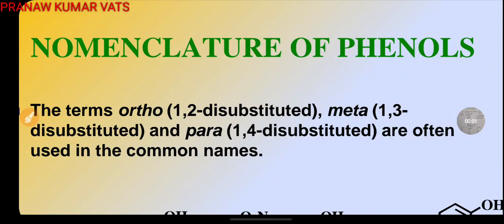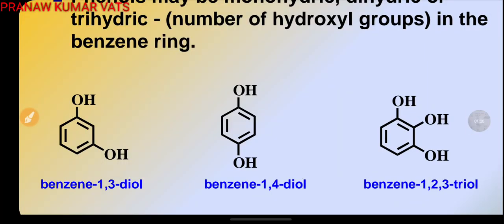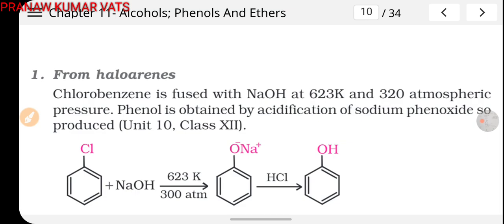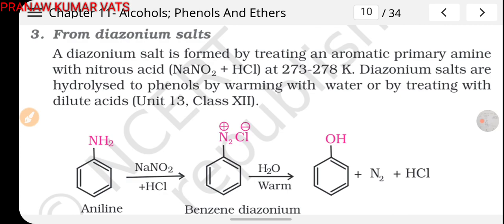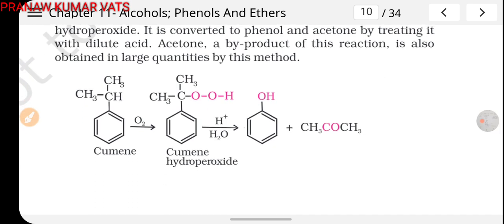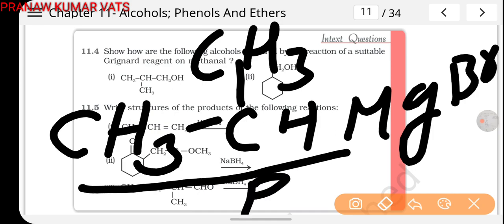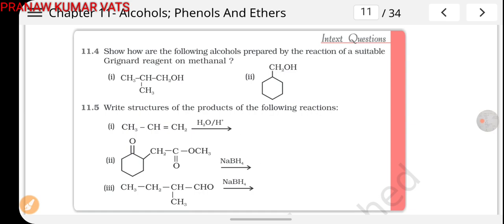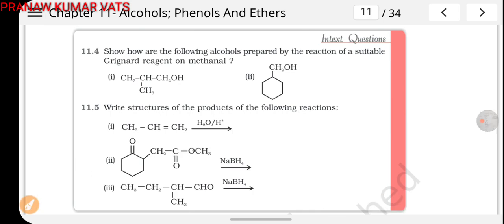NOMENCLATURE AND PREPARATION OF PHENOL